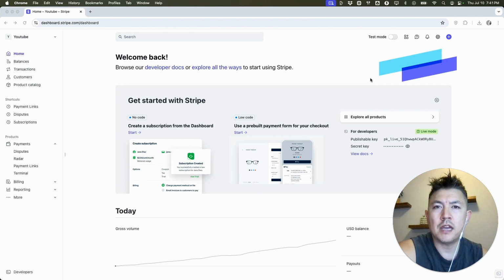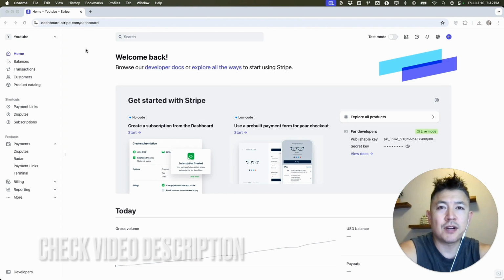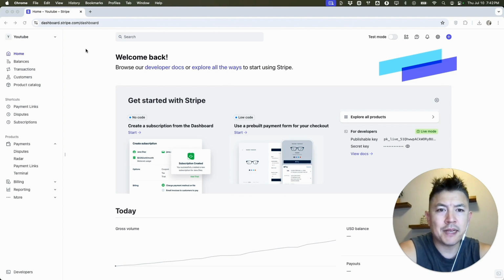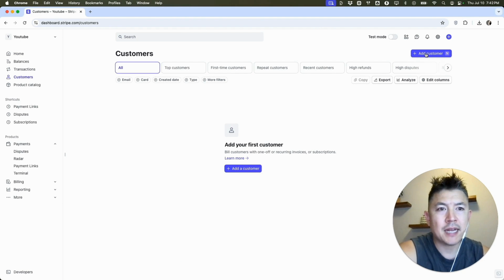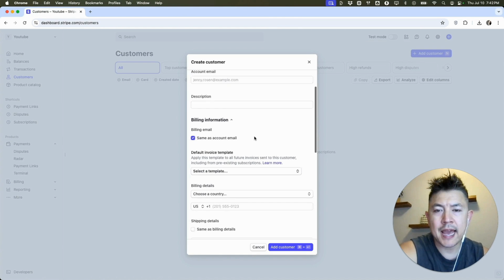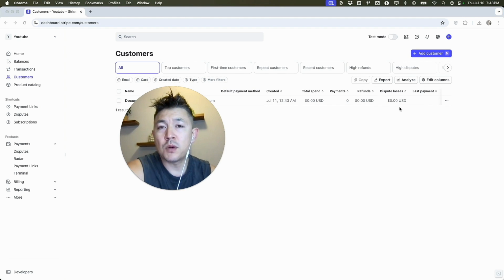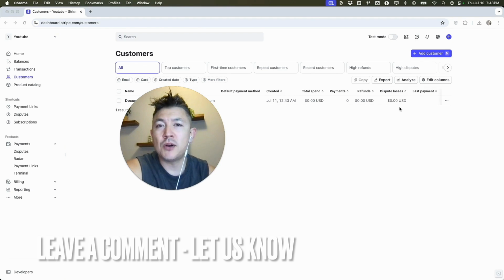✅ How To Manually Add Customer To Stripe Account 🔴